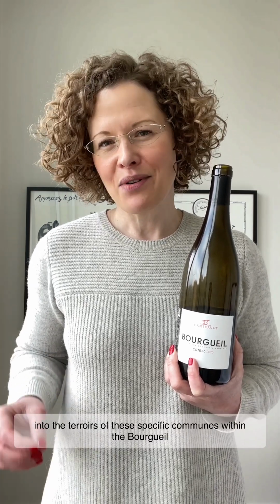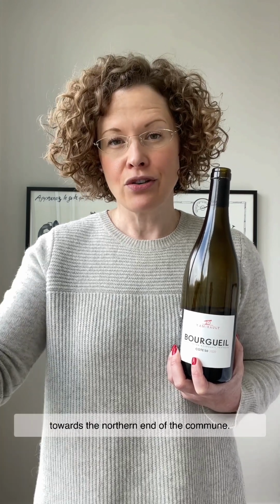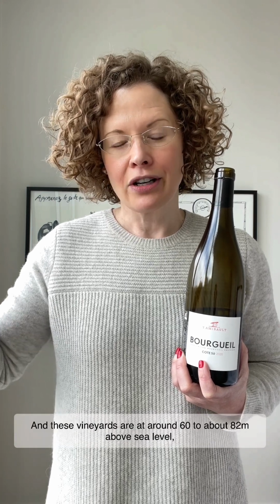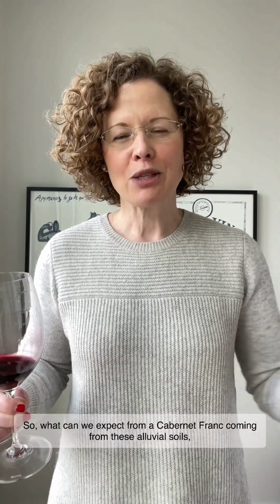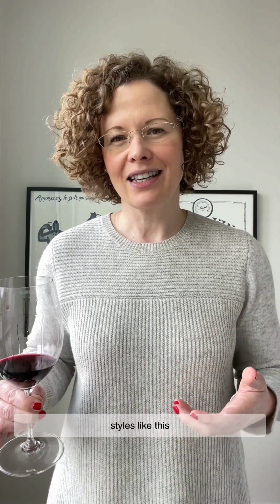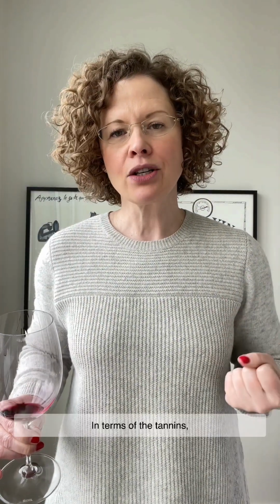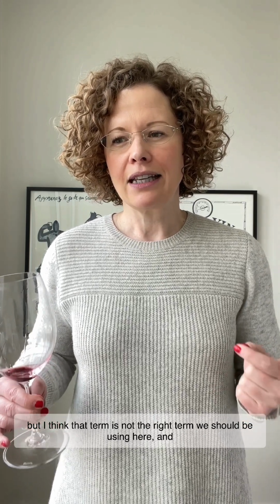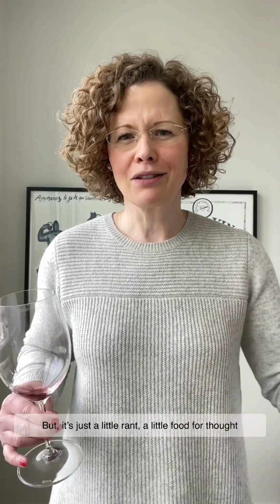Yannick Amirault, 2020 "Côte 50" Bourgueil, Loire Valley, France | Cab Franc Chronicles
Cab Franc Chronicles - Your source for all things Cabernet Franc!

Analysis and commentary of the Yannick Amirault, 2020 "Côte 50" Bourgueil, Loire Valley, France.

Domaine Yannick Amirault had its beginnings with a few parcels in St-Nicolas-de-Bourgueil that were acquired by Yannick's grandfather Eugène back in the 1930s. Yannick set up his domaine with these parcels in 1977, and today Yannick's son Benoît is working alongside him at the domaine.

They are farming around 20ha of vineyards in both Bourgueil and St-Nicolas-de-Bourgueil. The Côte 50 is one of the domaine's early-drinking cuvées, made from parcels from four different lieux-dits in the Bourgueil commune.

The Bourgueil commune is on the west side of the Changeon River. And the Changeon flows north to south, and then it takes a hard turn to the west, and this defines the southern border of the Bourgueil commune.

Of the three terroirs we find in the Bourgueil AOP, we find two here in the Bourgueil commune: the ancient alluvial terrace and the côte (the slopes).

The ancient alluvial terrace starts about 5km north of the Loire River and stretches about 2km north towards the slopes. We're at elevations of around 40 to 52m above sea level. And the soils are deep, sandy-gravelly soils (with varying amounts of gravels depending on the parcel) and this sits atop the lower Turonian tuffeau chalk bedrock.

At the north end of the commune, we find a narrow bank of vineyards on the slopes. This is a 300-500m wide stretch of land, with predominantly south or southeast facing slopes (with a few east-facing slopes closest to the Changeon River). Here the vineyards are at elevations of around 55 to 82m above sea level. And the bedrock influence is predominantly the Middle Turonian tuffeau chalk, with higher percentages of clay in the topsoil.

The Côte 50, as the name suggests, is coming from four lieux-dits all situated at around 50m above sea level. So these parcels are towards to north end of the ancient alluvial terrace, just where we start to see the beginnings of the slopes. It is from a selection of about 4.5ha, from 35 year old vines on average, and the soils are mostly sandy, with a depth of 2m to as much as 6m in some parts.

For the winemaking, all of the fruit was hand-harvested, twice sorted, and destemmed but not crushed. Fermentation takes place with indigenous yeast, in open top wooden fermenters. Maceration through infusion, and the wine stays on skins for about 3 weeks. Aging is in foudres for around 7 to 12 months, and bottled early to preserve the fruit.

In conversation, we often refer to these fruity, early-drinking styles of Cabernet Franc from Bourgueil and other appellations as "entry level" wines, as if to suggest that they are some how inferior than the structured, age-worthy examples of the grape from these appellations. I believe that this is doing a bit of a disservice to these wines. No less care and attention goes into the making of Côte 50 versus Yannick Amirault's Grand Clos. An early-drinking Bourgueil can be just as high a quality as age-worthy example (and sometimes is even more delicious and enjoyable), it just has a different place on the table, so to speak. So it is just a question of reframing how we speak about wines like this to better communicate their merit with consumers and professionals.

0:00 Intro/Overview
0:48 Bourgueil commune grape growing area
1:11Terroirs of the Bourgueil AOP
1:34 Bourgueil commune terroirs
2:05 Elevation-terroir relationship in the Loire for Cabernet Franc
3:27 Côte 50 vineyard selection
4:05 Winemaking
4:44 (Typical) Wine styles from the alluvial soils in Bourgueil
5:11 Tasting notes
7:55 Mini tangent about early-drinking Loire Cabernet Franc :)

Website in progress with a full write up and tons more content.
Originally posted to Instagram March 28, 2022.

Key wine facts below:

Producer: Yannick Amirault
Appellation: Bourgueil
Commune: Bourgueil
Lieux-Dits: Les Sables, La Coudraye, Les Pins, Les Perrières
Soil: Deep (2m-6m) sandy soils of the ancient alluvial terrace at ~50m a.s.l.
Alcohol: 13.5%